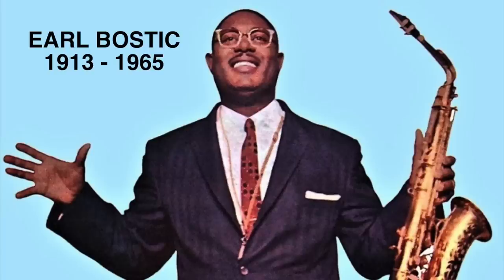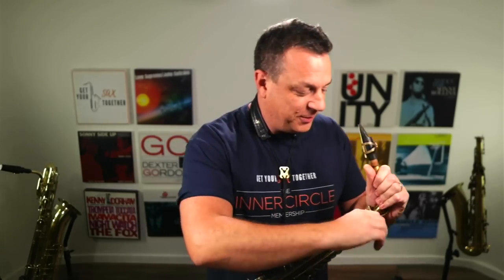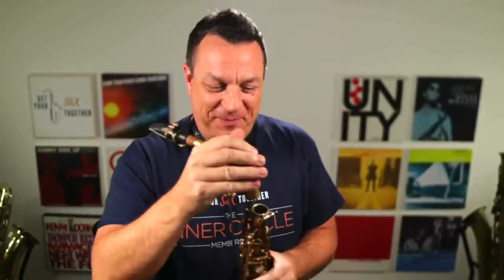REACTION: The Most Insane Sax Solo You've Probably NEVER Heard (Earl Bostic UP THERE IN ORBIT)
This week we listen to the jaw-dropping saxophone mastery of Eric Bostic (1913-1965), the post-war American rhythm and blues pioneer.  "Up There in Orbit" was released on King Records in 1959 by Earl Bostic and His Orchestra.

Chapters:
00:00 Introduction to Earl Bostic
01:26  Free Saxophone Success Masterclass
01:50 "Up There In Orbit" (Concert Eb)
02:15 Tenor reed on Alto Sax!
03:00 Things start to get cookin'
05:52 "Pre-Bop" lines
12:05 Lip Trill
13:00 Top G
14:38 Top C
15:17 "Close the curtains, game over for most people - but not Earl!"
21:26 Before You Go
21:47 Free Saxophone Success Masterclass
21:57 Thank you for the coffees!
22:10 The GYST Inner Circle Membership
22:29 Practice Hard, Practice Smart, & Enjoy Your Music
22:37 End Music & Blooper